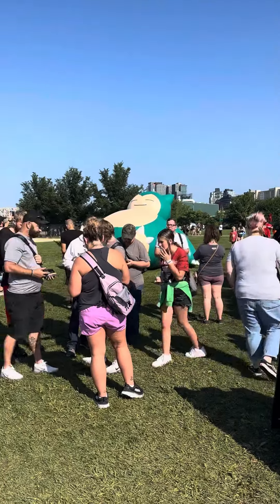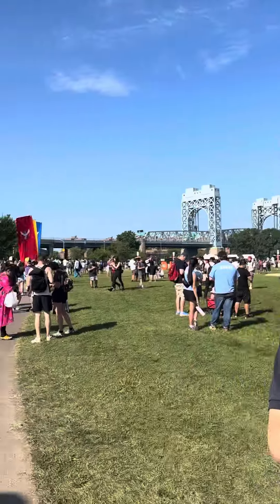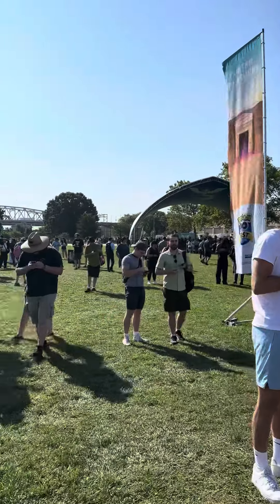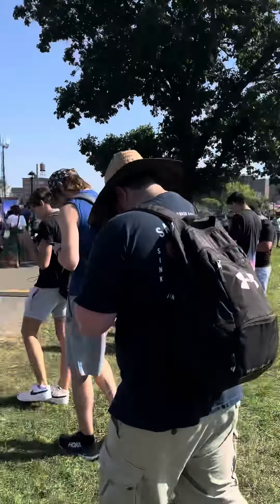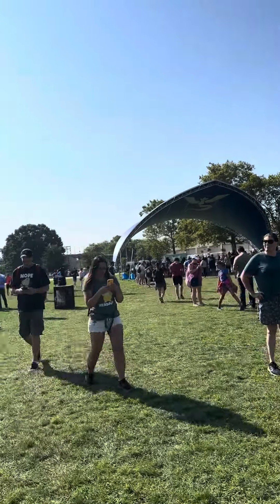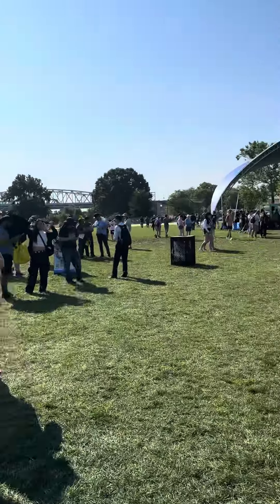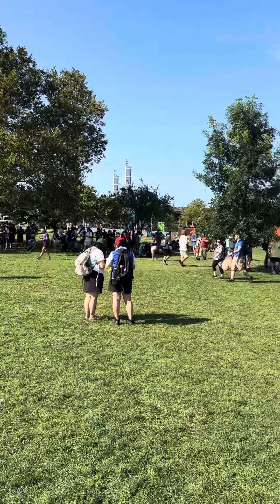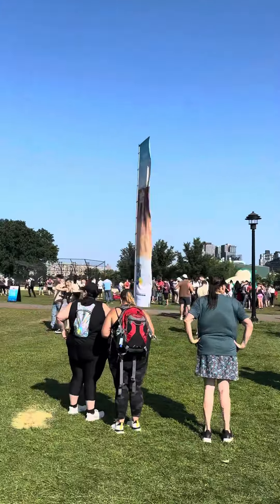Pokémon go go fest 2023 New York